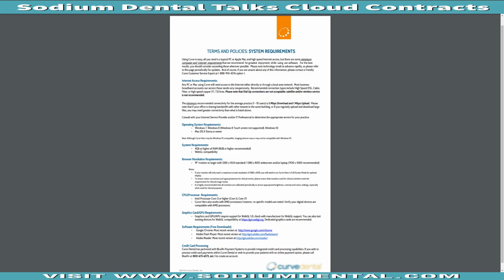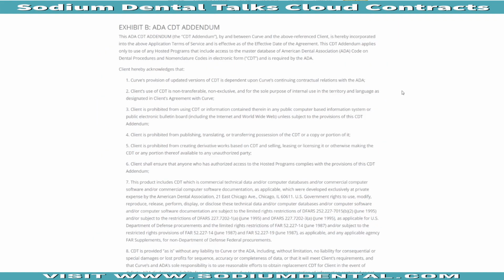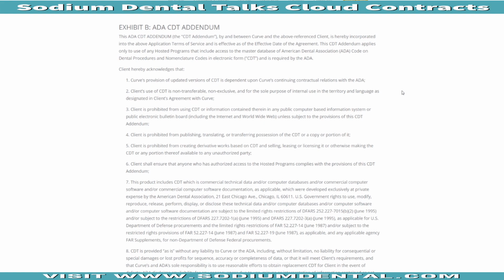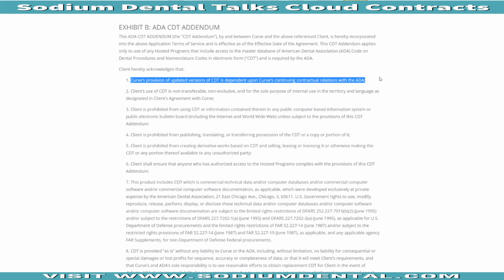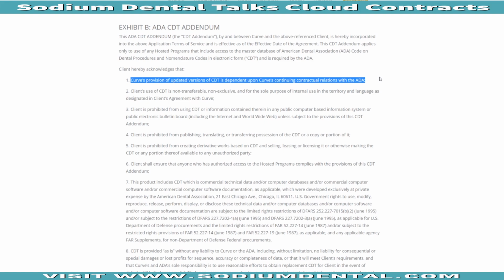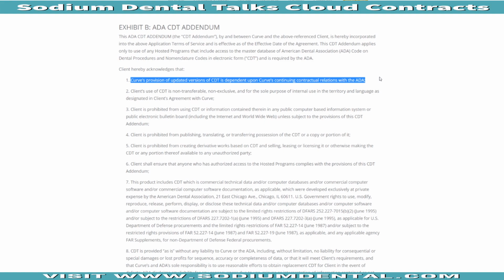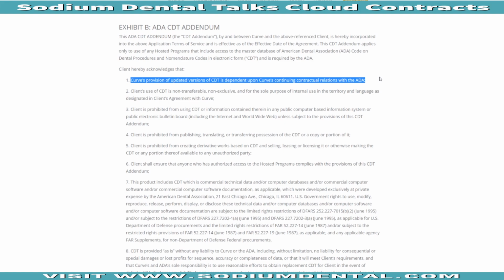Dental Cloud Practice Management - Are You Covered or Is Your Data At Risk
In this video I go over just a few items worth knowing and possibly being concerned about when converting your office over to a cloud practice management solution.

Sodium Dental
Dental Technology Sales, Support, & Dental X-ray Sensor Repair

Have a broken dental x-ray sensor?  Sodium Dental can refurbish it and get you back up and running quickly at a cost far less than purchasing a new sensor.

We are able to refurbish:
- Kodak dental sensor repair
- Dexis dental sensor repair
- Schick dental sensor repair
- Gendex dental sensor repair
- Sirona dental sensor repair
- and many other dental sensors on the market.

for more information.